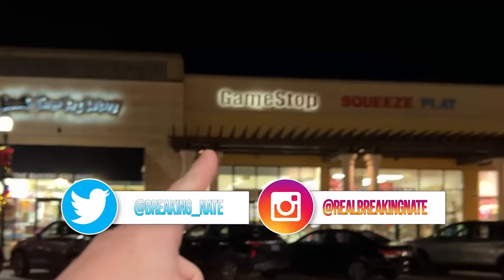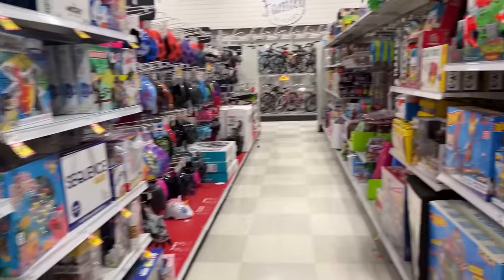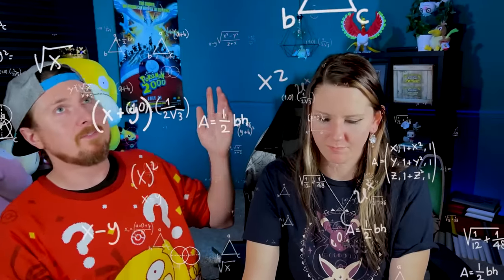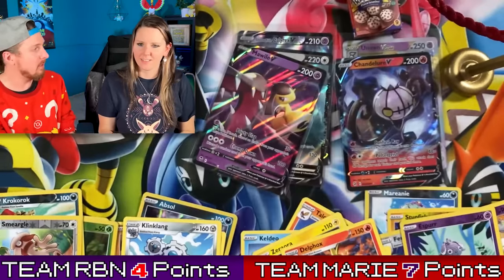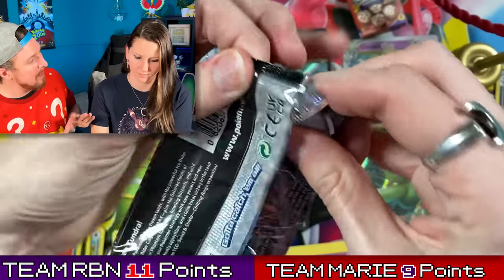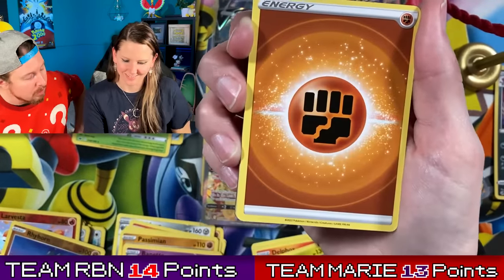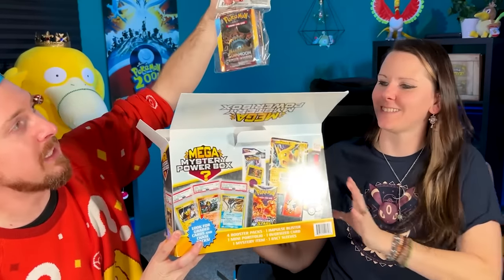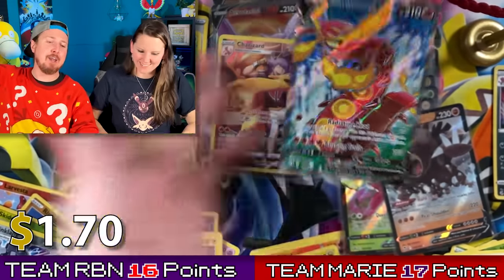How To Get FREE Pokemon Cards at GameStop! [opening]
I found out how to get FREE Pokemon cards at GameStop and it's super easy! I bought a big Pokemon haul while on a GameStop shopping spree. Opening Pokemon cards as RealBreakingNate and Marie battle it out to see who can win the most points!

►SEARCHING FOR HIDDEN POKEMON CARDS only at DOLLAR STORES!

RealBreakingNate
USA
(Please Note I currently DO NOT do trades through the mail and it does take me awhile to go through mail due to the volume. Trying my best, thank you for your patience)